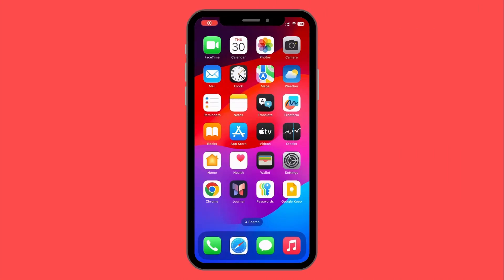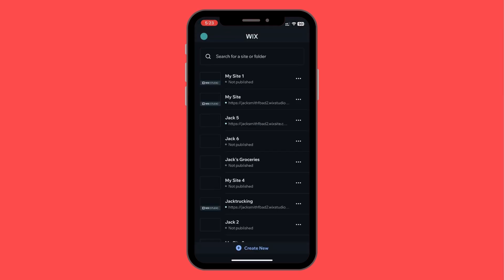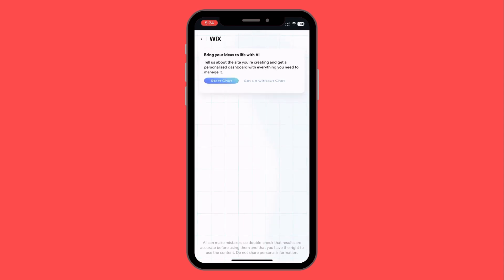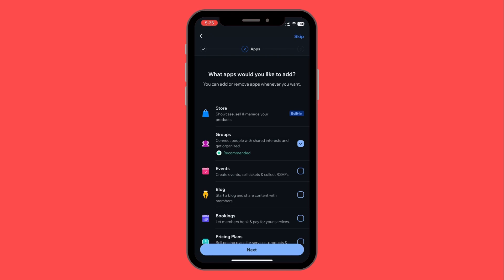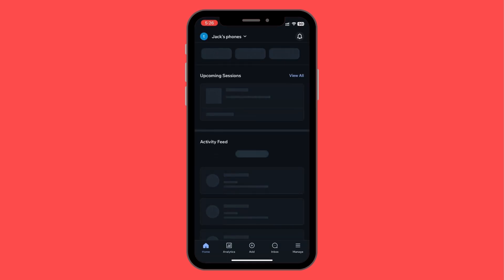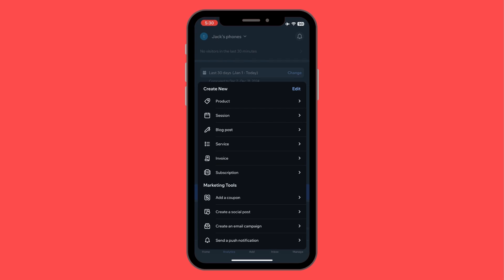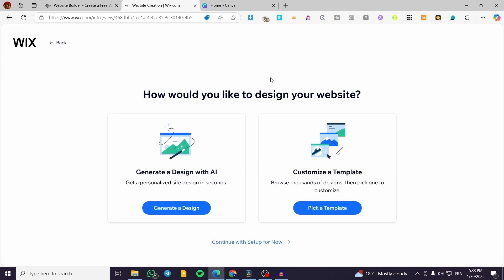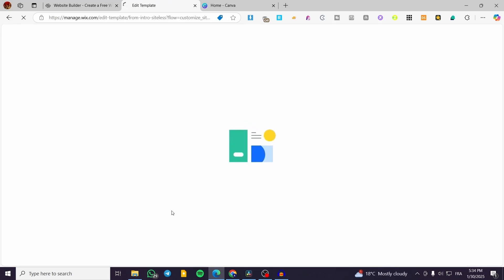How To Create Wix Website Using Mobile Phone | Full Tutorial 2025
If you are looking for a video about How To Create Wix Website Using Mobile Phone, here it is!